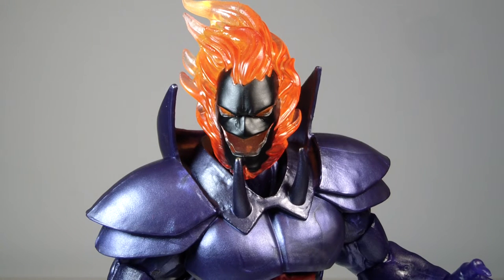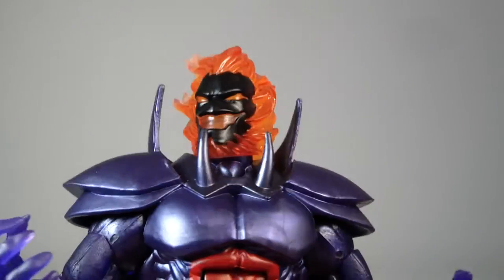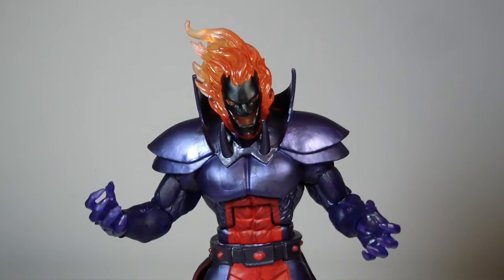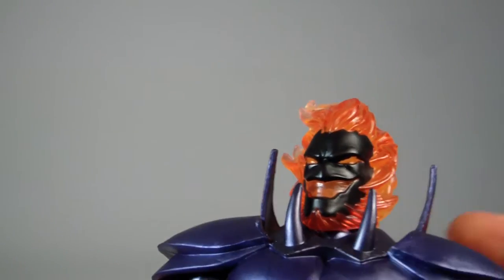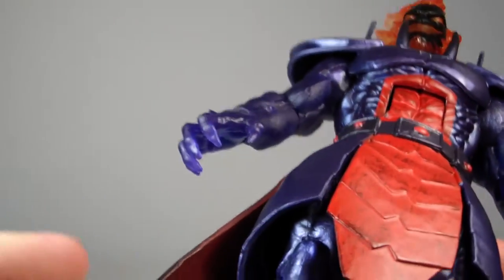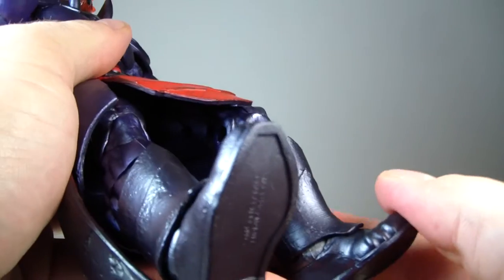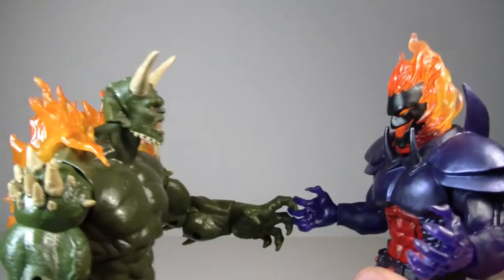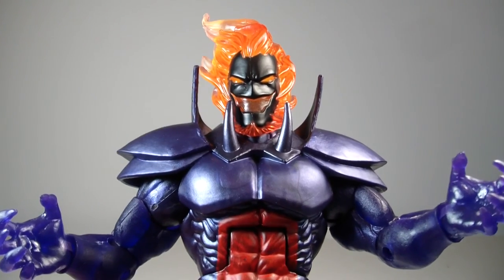Marvel Legends SDCC Book Of Vishanti- Dormammu Review